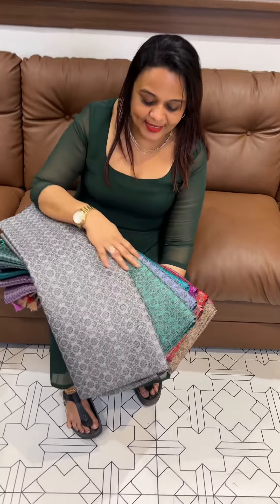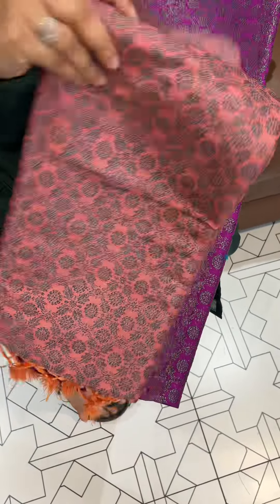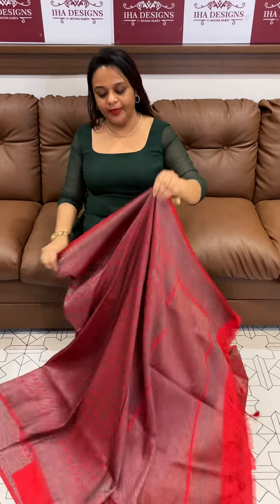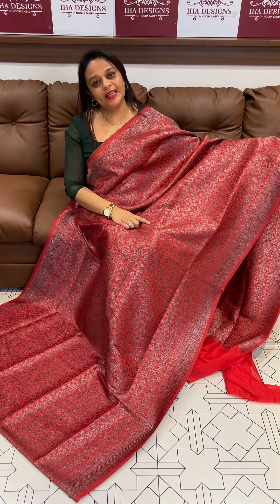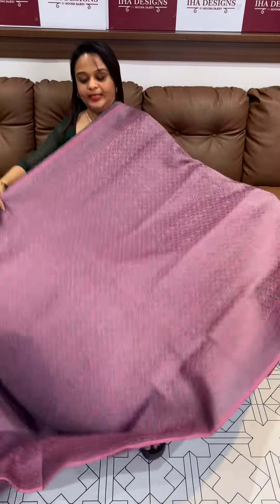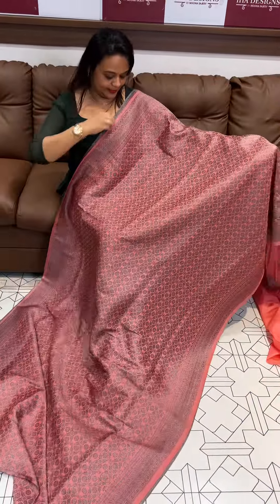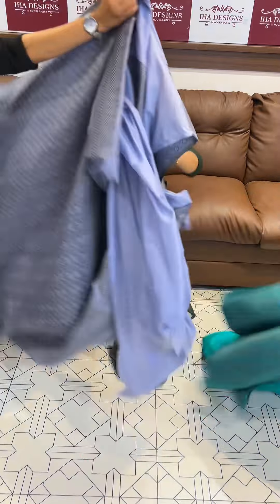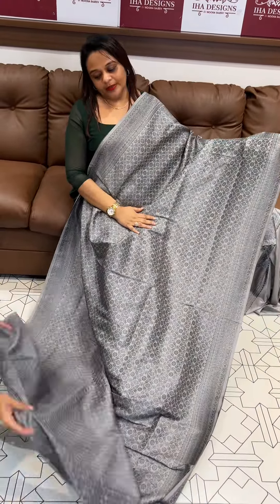Designer semi katan Banarasi silk sarees collections for booking visits